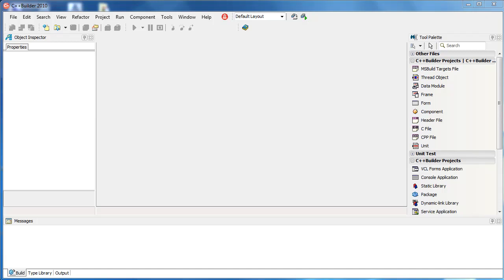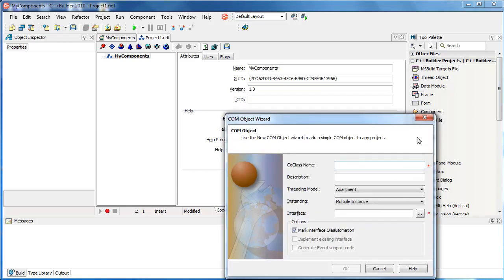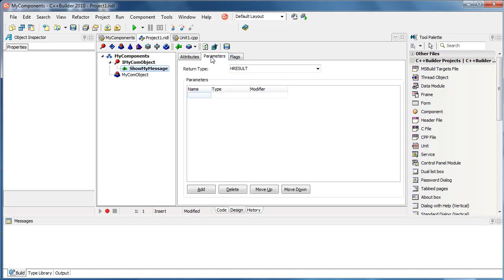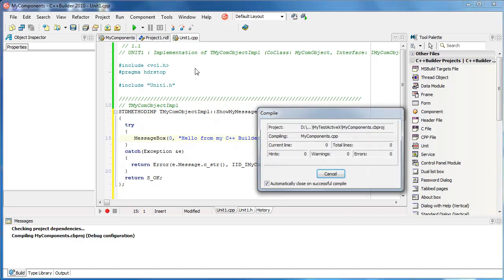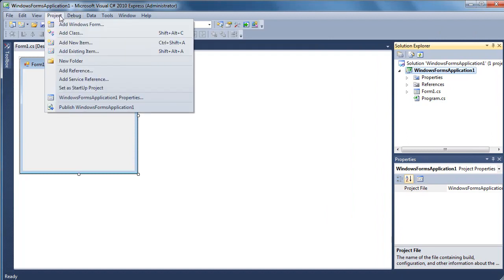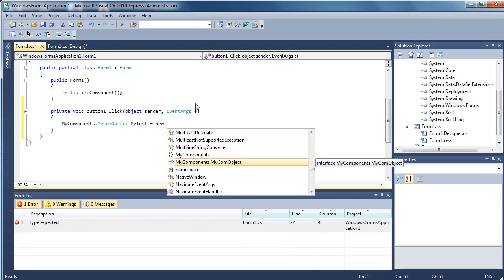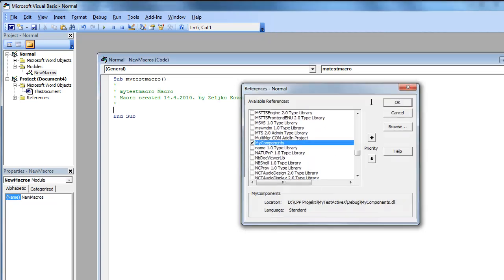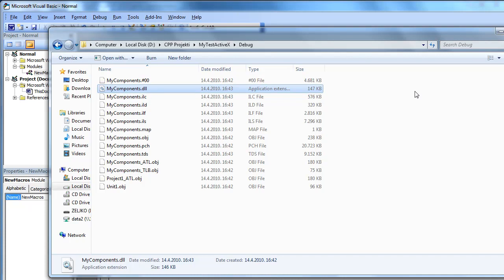C++ Builder - ActiveX COM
Tutorial about creating and using ActiveX COM components inside C++ Builder.